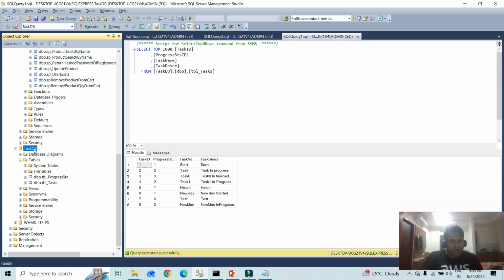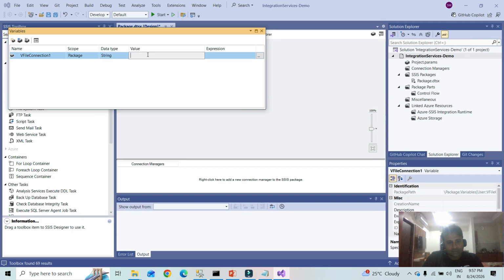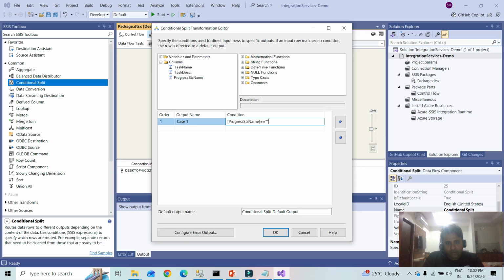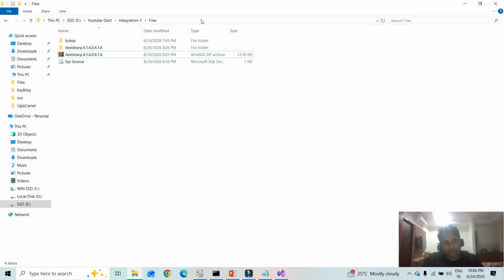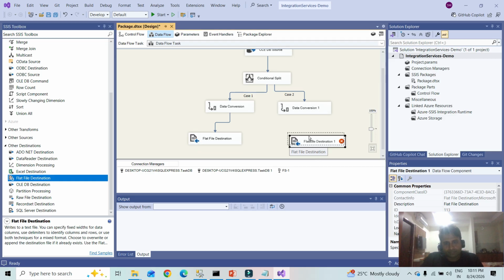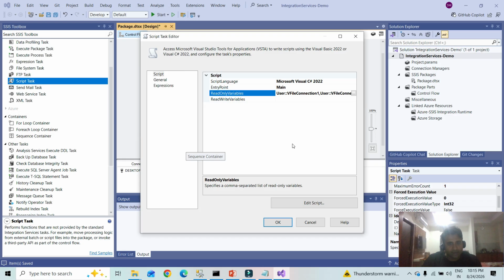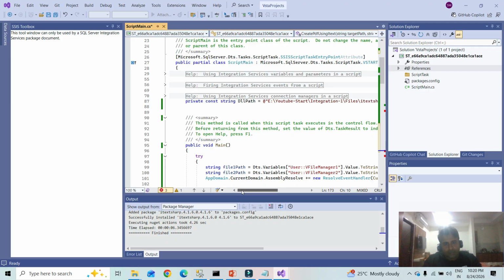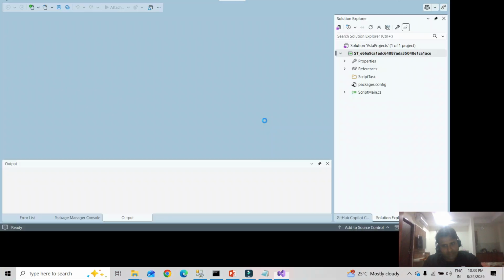SQL Server Integration Services (SSIS) Introduction | BEGINNER'S GUIDE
SQL Server Integration Services introduction, working package demo and explanation.